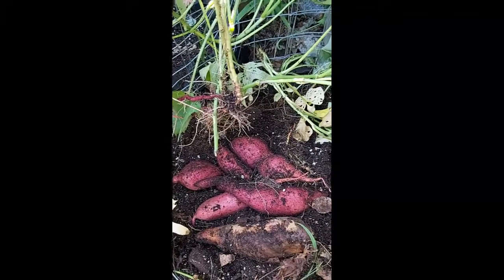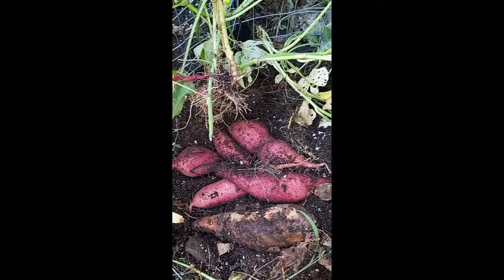Sweet Potato Harvest 2019 Zone 6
Harvesting 3 varieties of sweet potatoes October 11, 2019 in Missouri. Zone 6
Sweet potato vine from Colonial Gardens. Pumpkin Yam Sweet potato heirlooms from Baker Creek Heirloom seeds. One small batch grown from an organic from Natural Grocers.
Using them in kitchari (Ayurveda) recipe during Fall Yogidetox. Small but powerful flavors!